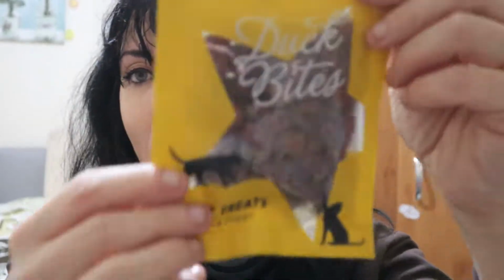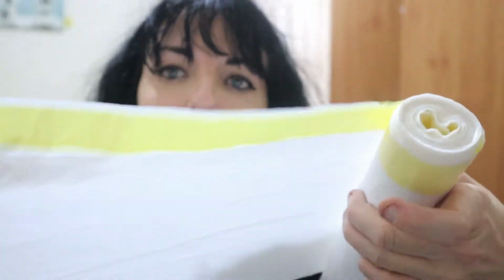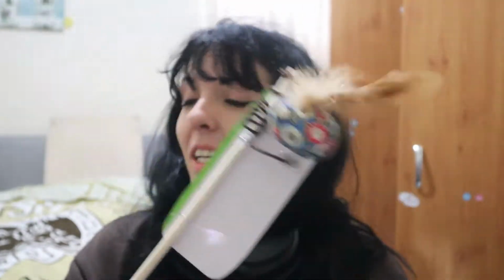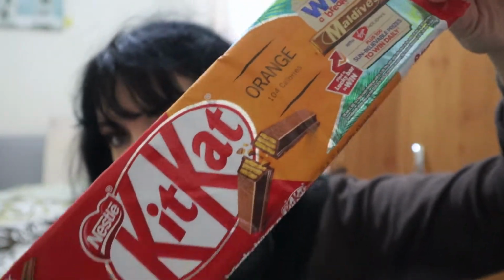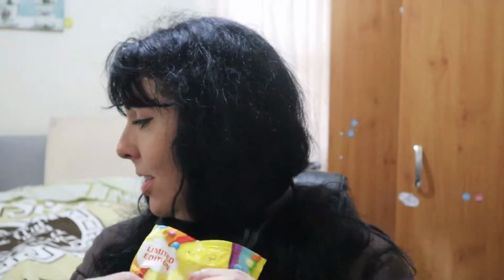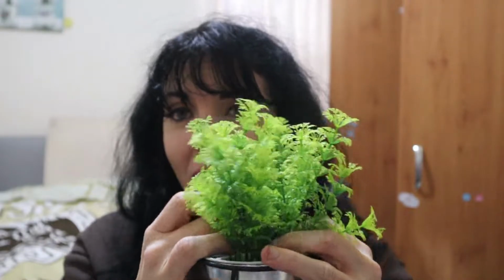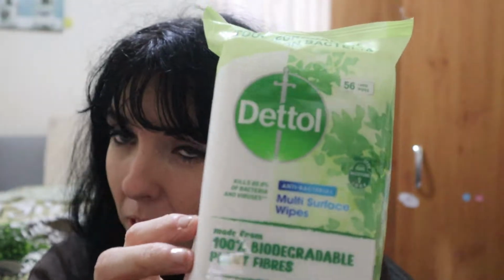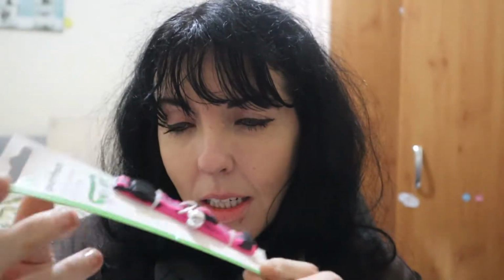POUNDLAND MINI HAUL AND NEW GADGET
makeup beauty tutorials reviews grwm

Hi every one thankyou for checking out my video this is all about what I bought at poundland and my new gadget